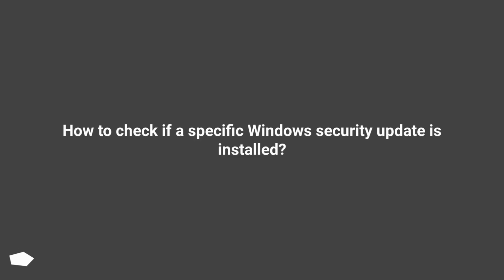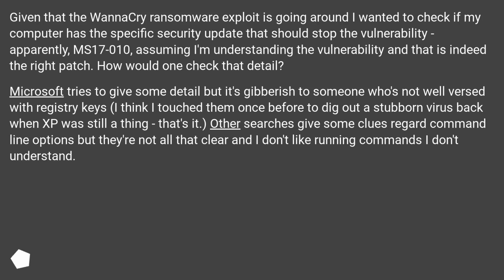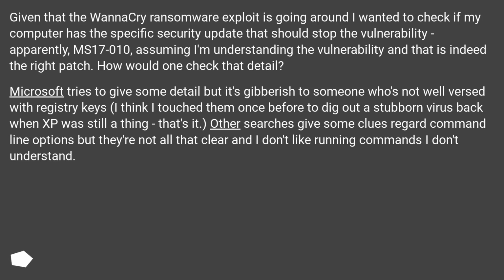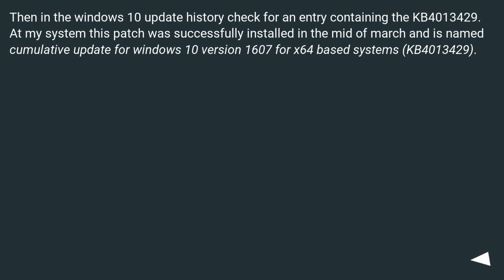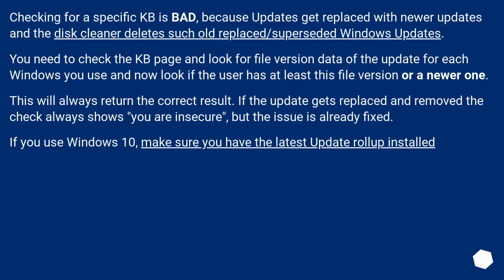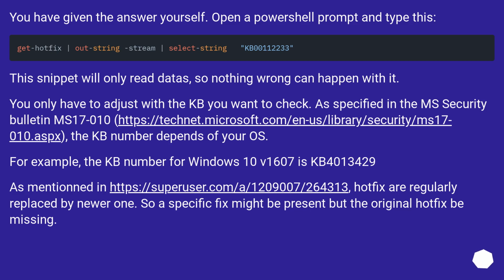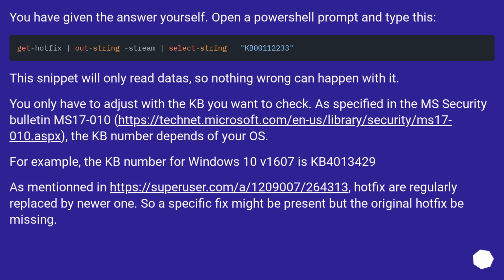How to check if a specific Windows security update is installed?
Chapters
00:00 Question
00:57 Accepted answer (Score 4)
01:56 Answer 2 (Score 20)
03:07 Answer 3 (Score 5)
03:54 Thank you